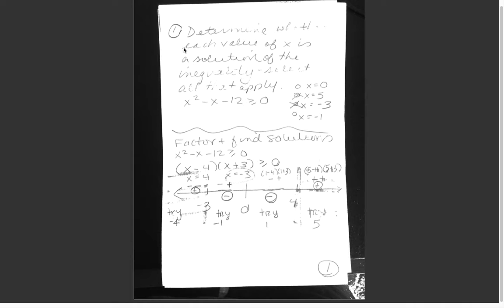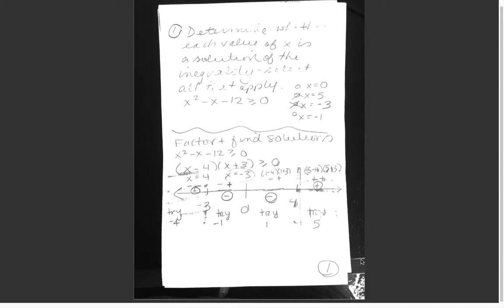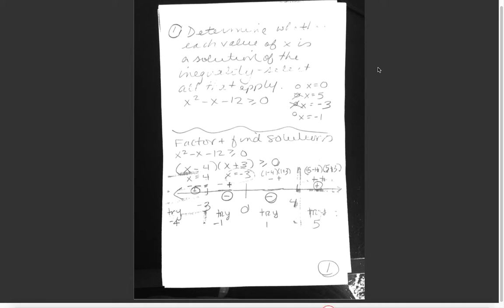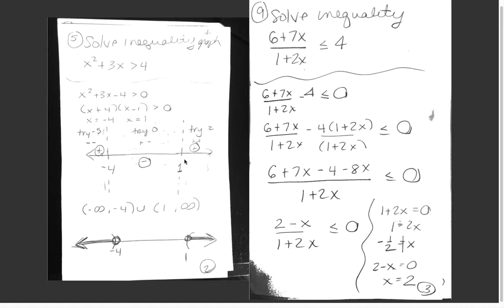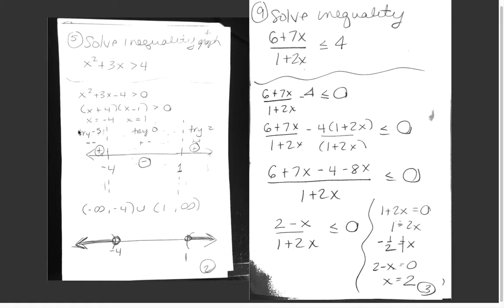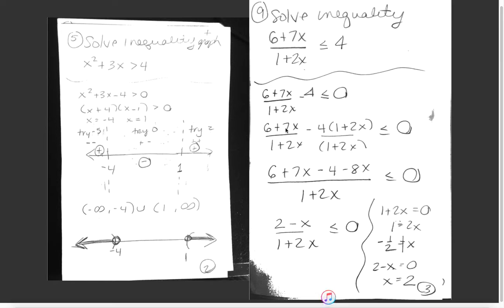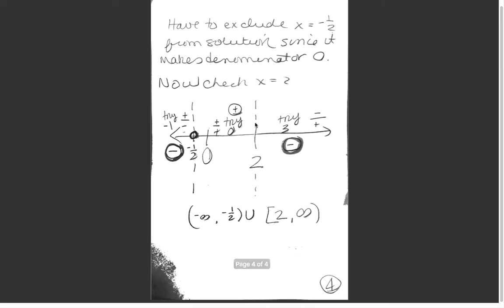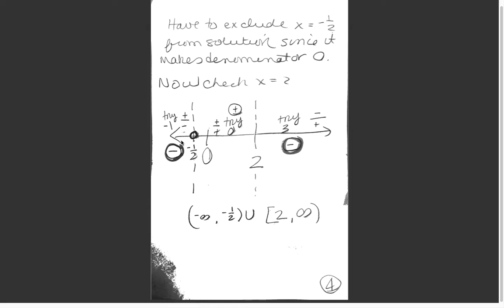PreCalcA 2.7 HW